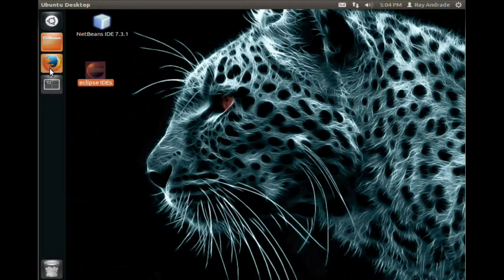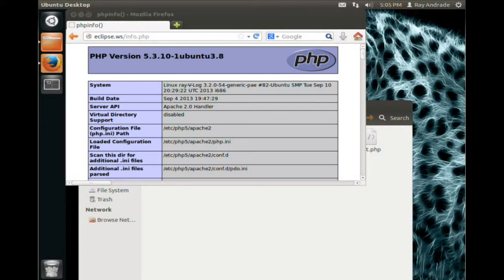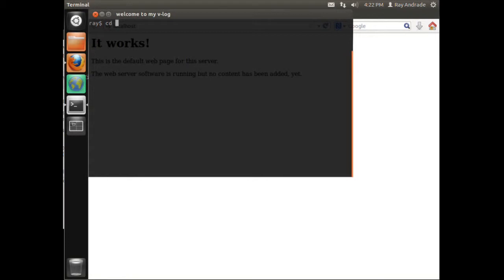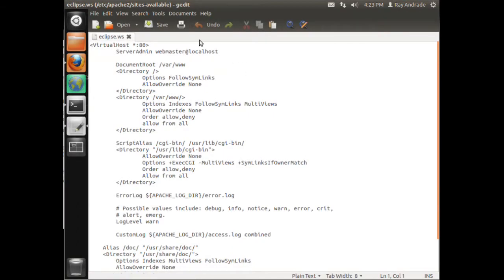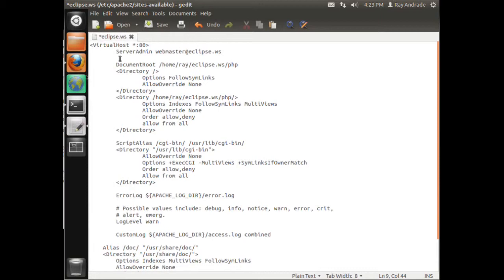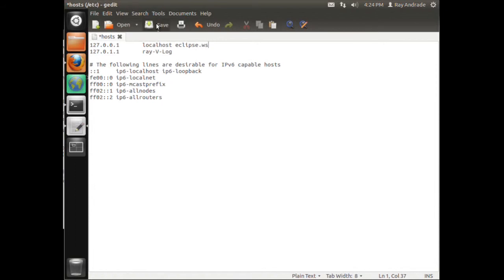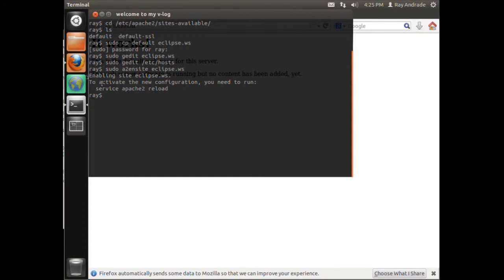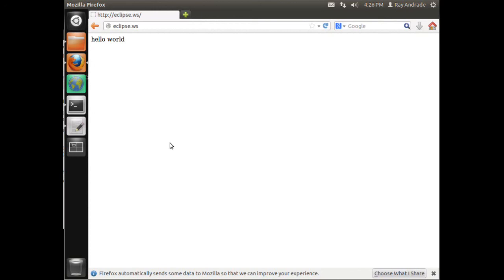Setting up the (umm..) eclipse PHP Workspace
Still working on the presentation flare of my videos. Watching them myself alows me to hone in my skills.. Enjoy!!! and Like!!!